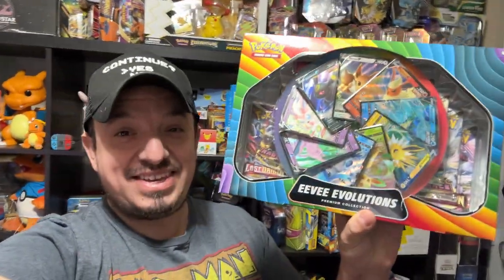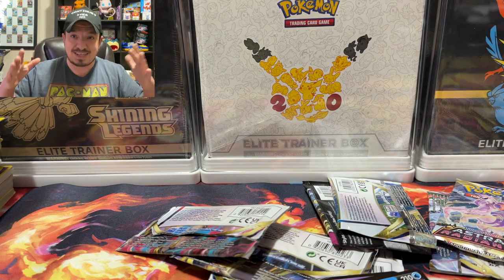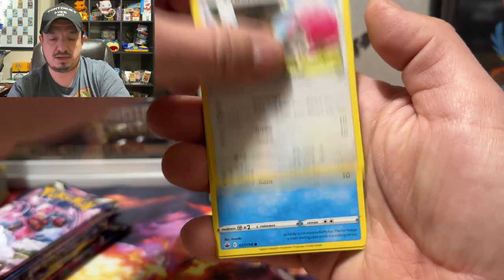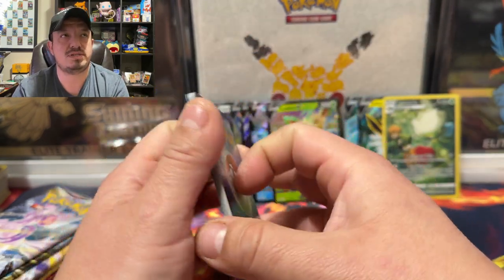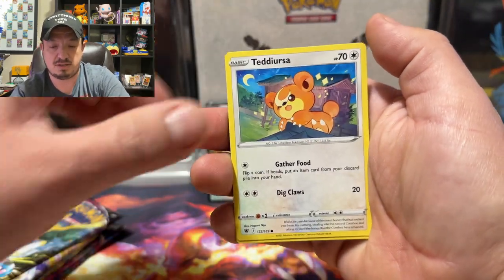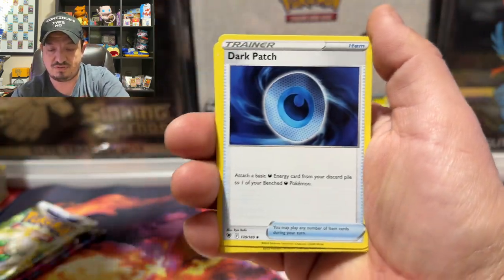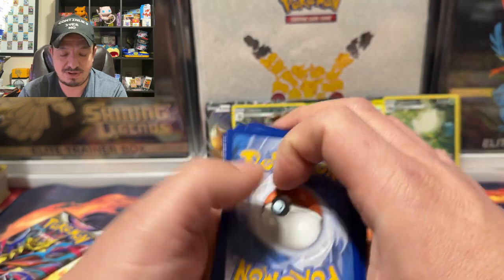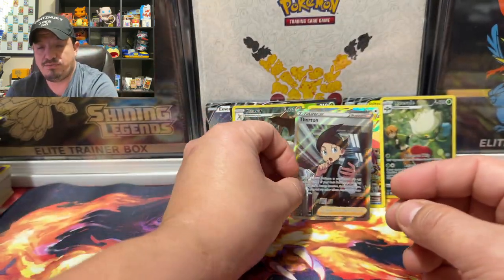Eevee Evolutions Premium Collection Box from GameStop!!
Today we open the Eevee Evolutions Premium Collection Box from GameStop.

Intagram.